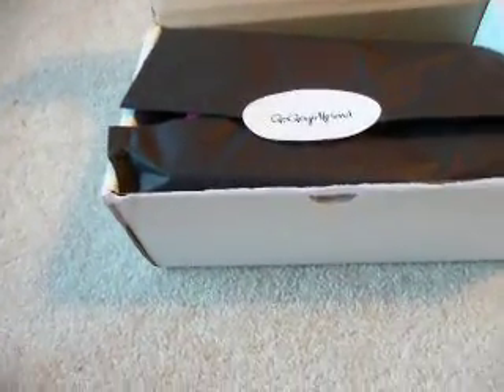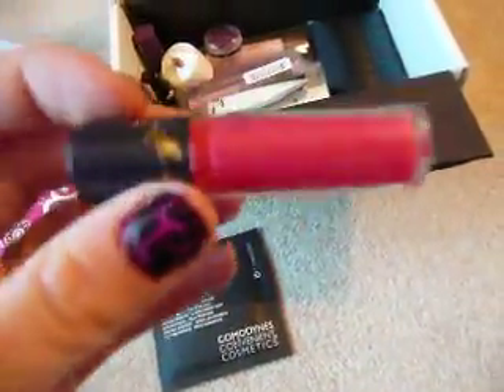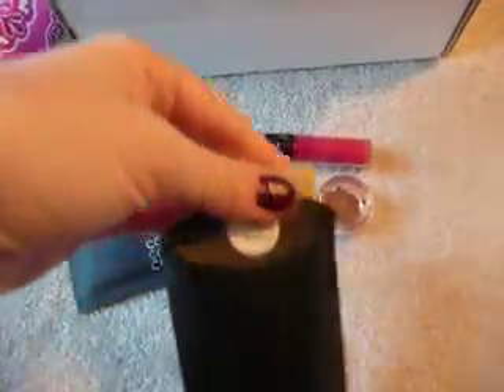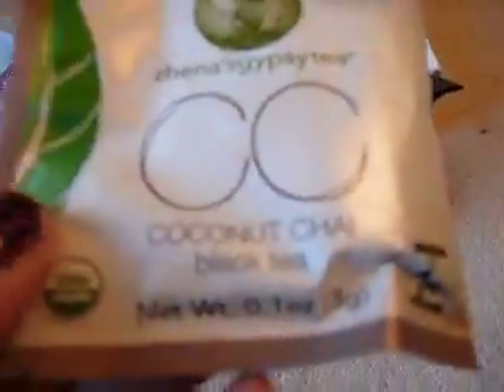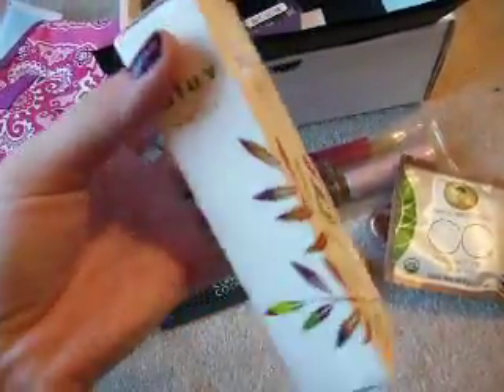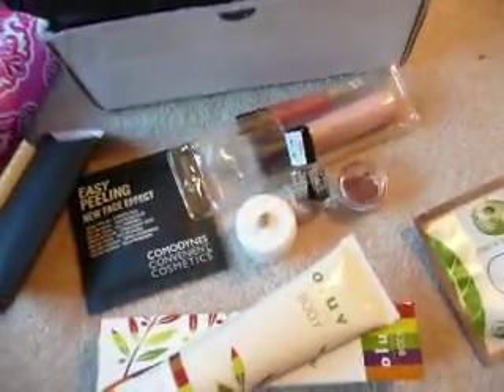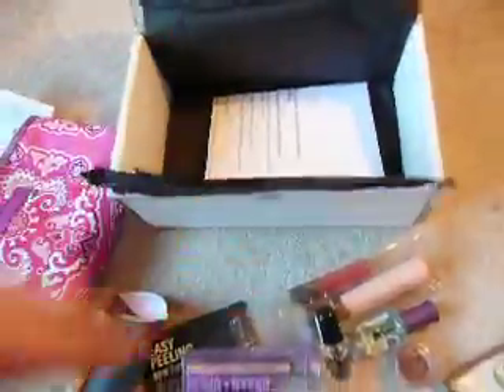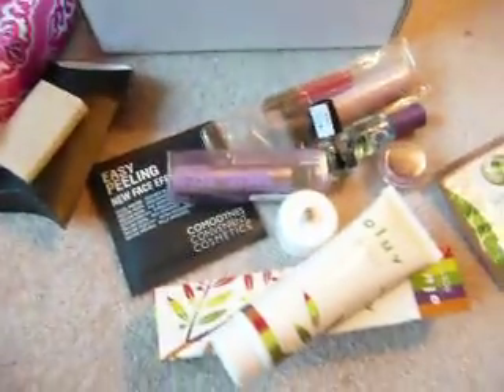GogoGirlfriend October Box!!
This is my first GogoGirlfriend box! I am VERY impressed! I think it may be better than Birchbox!!